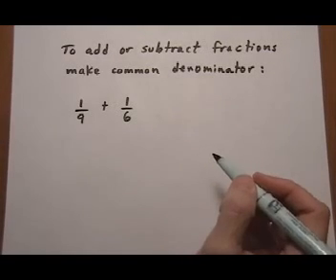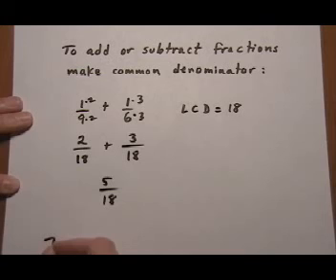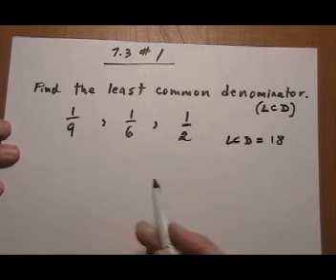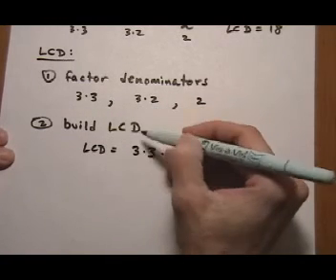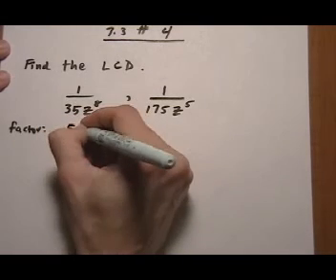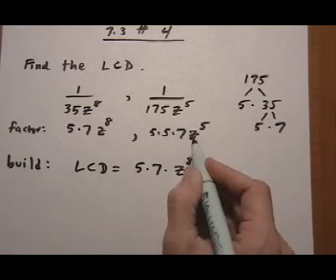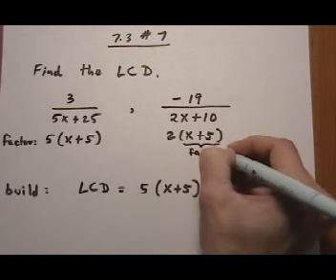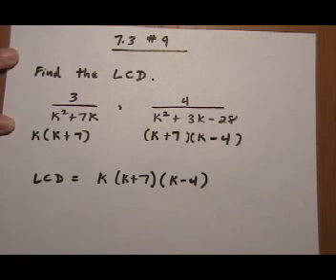find the LCD for rational expressions